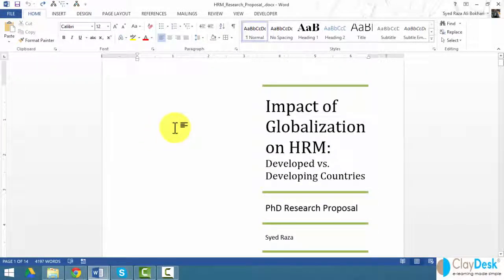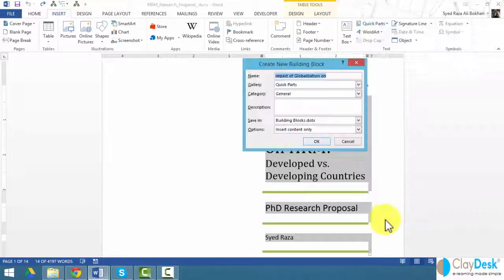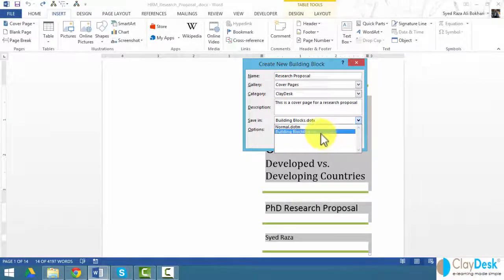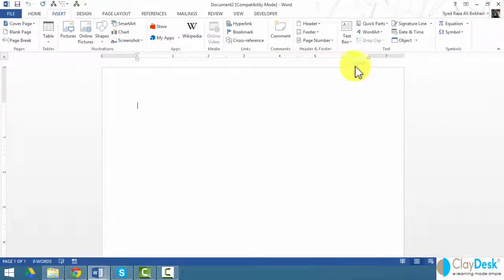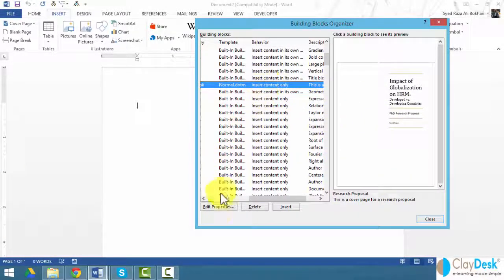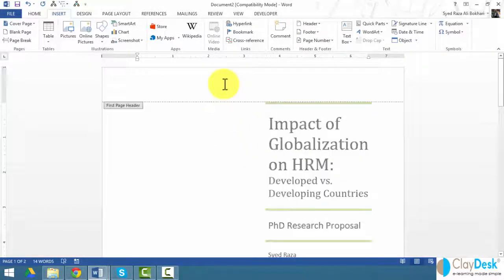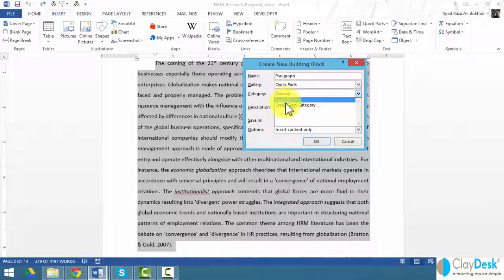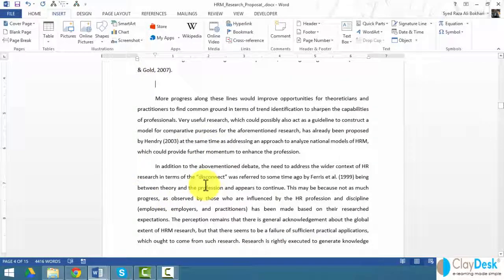🔥MICROSOFT WORD BUILDING BLOCKS TUTORIAL | HOW TO ADD BUILDING BLOCKS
How to add building blocks in Word?
Click where you want to insert the building block. On the Insert tab, in the Text group, click Quick Parts, and then click Building Blocks Organizer. If you know the name of the building block, click Name to sort by name. Click Insert.

➡️ Time Stamps ➡️

00:00 Introduction
01:00 How to use Microsoft Word Building Blocks
08:46 Building Blocks Organizer

1. (FREE Course List) Get a FREE Course.

2. **For FREE WEB HOSTING** by ClayDesk.